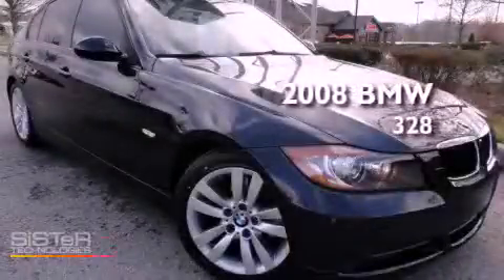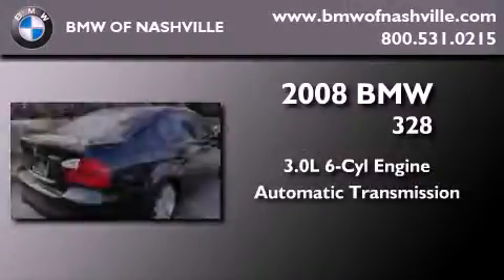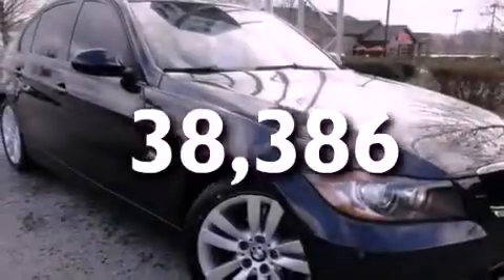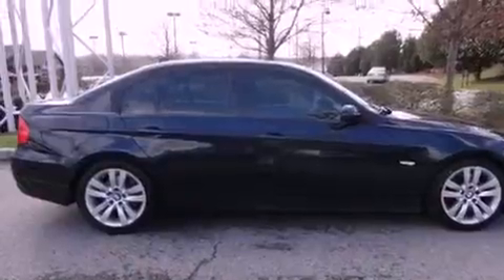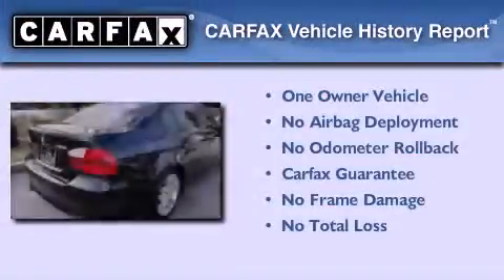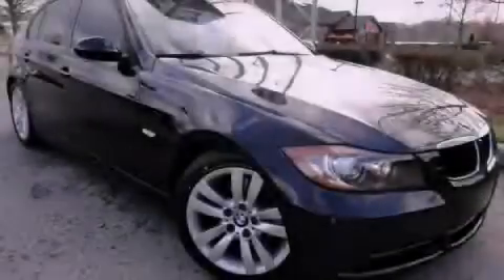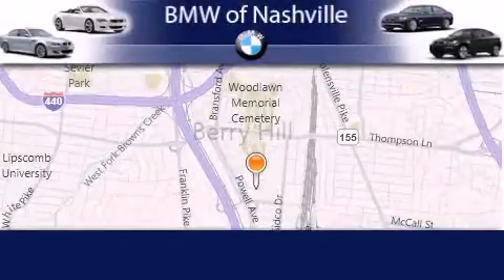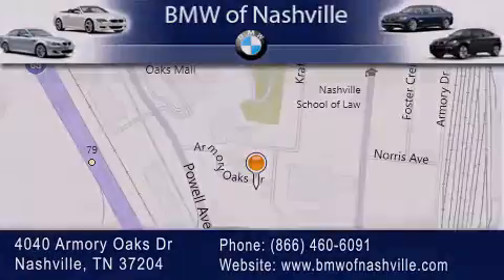Certified 2008 BMW 328 Nashville TN 37204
Year : 2008
 Make : BMW
 Model : 328
 Engine : 3.0L I-6 cyl
 Trans . : Automatic
 Exterior : Blue
 Miles : 38,386
 Interior : Gray